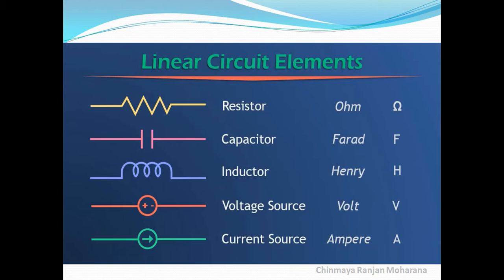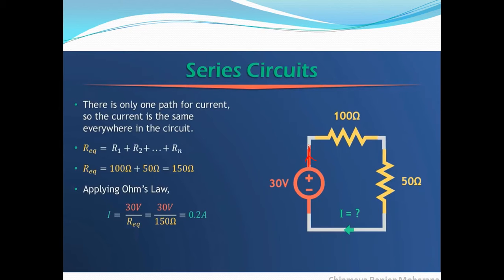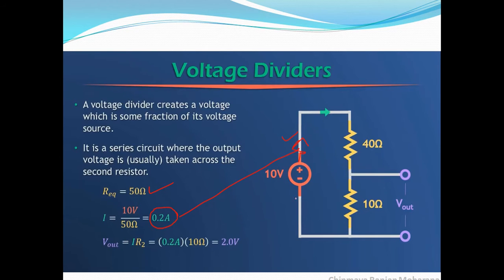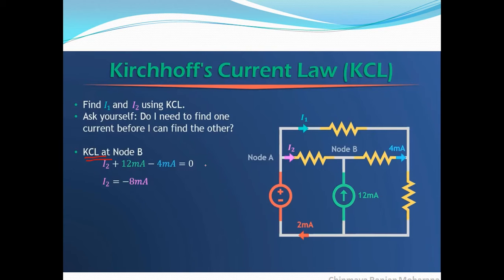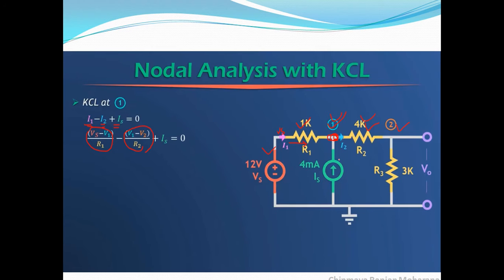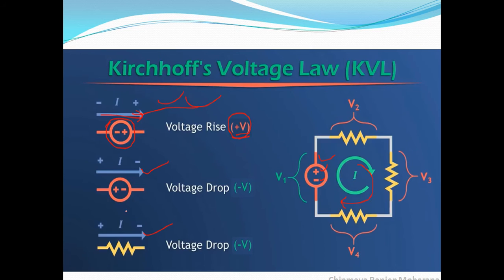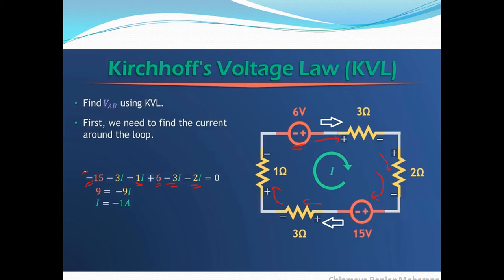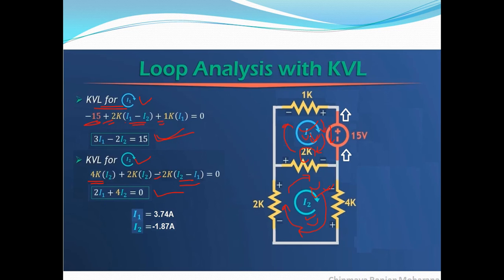Circuit and network analysis-Lecture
Network Analysis is a process by which we can calculate different electrical parameters of a circuit element connected in an electrical network. An electrical circuit or network can be complicated too and in a complicated network, we have to apply different methods to simplify the network for determining the electrical parameters. The circuit elements in a network can be connected in different manners, some of them are in series and some of them in parallel. The circuit elements are resistors, capacitors, inductors, voltage sources, current sources etc. Current, voltage, resistance, impedance, reactance, inductance, capacitance, frequency, electric power, electrical energy etc are the different electrical parameters we determine by network analysis. In short, we can say, an electrical network is the combination of different circuit elements and the network analysis or circuit analysis is the technique to determine the different electrical parameters of those circuit elements.